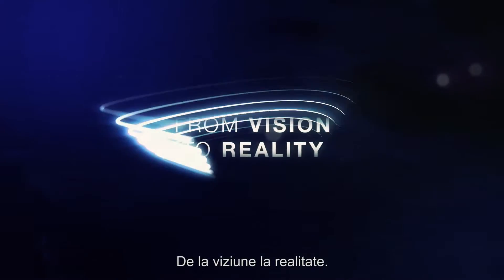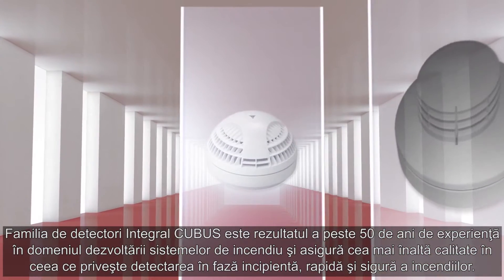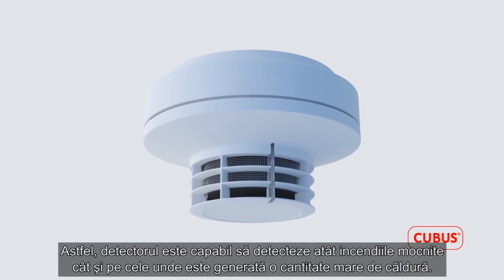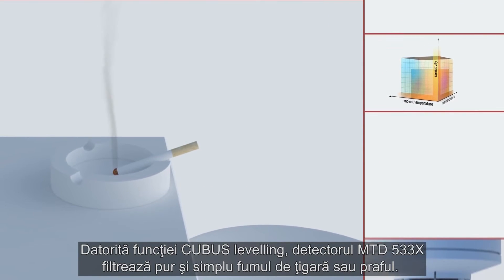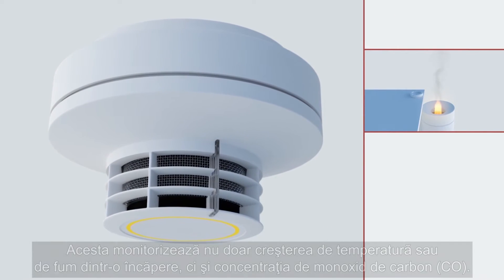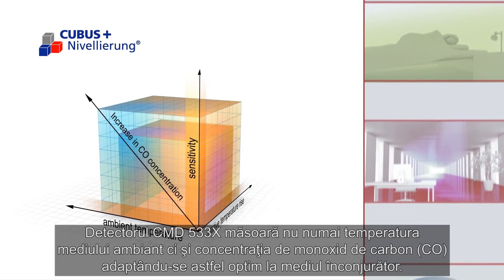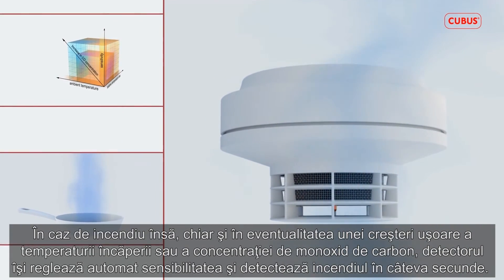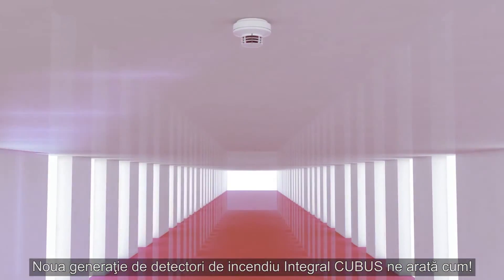Schrack Seconet - Detectorii de incendiu Integral CUBUS - Română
Cursa pentru detecţia rapidă a început. Ultima generaţie de detectori Integral CUBUS detectează şi raportează începutul de incendiu în fază incipientă, cu un grad de siguranță şi precizie care nu a mai fost atins până acum